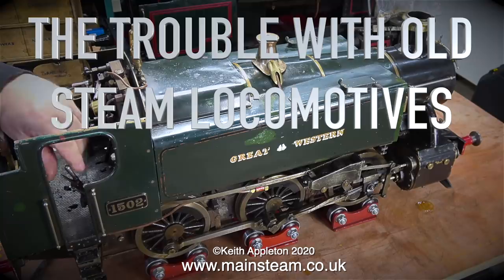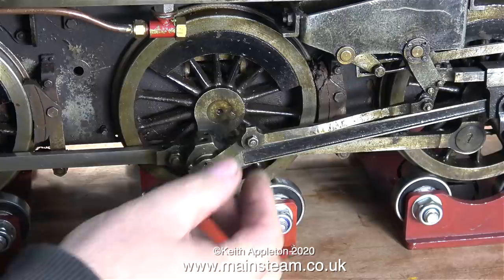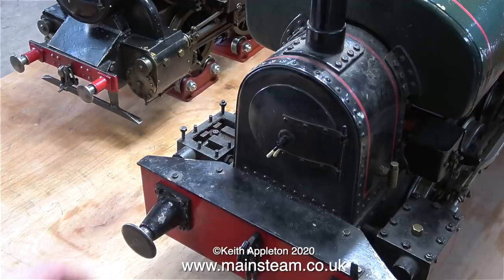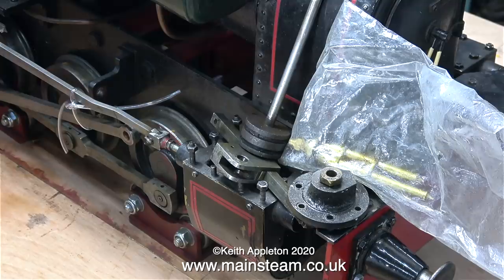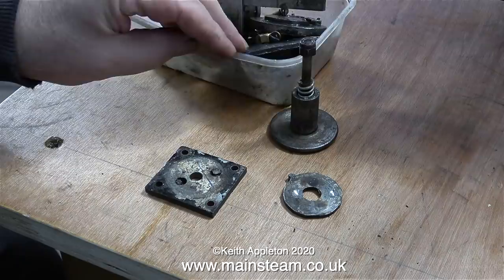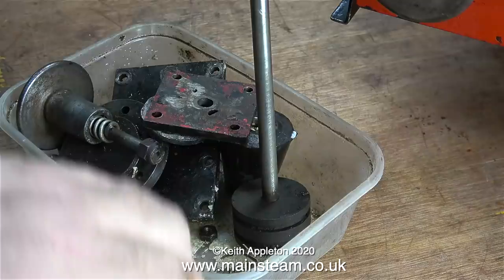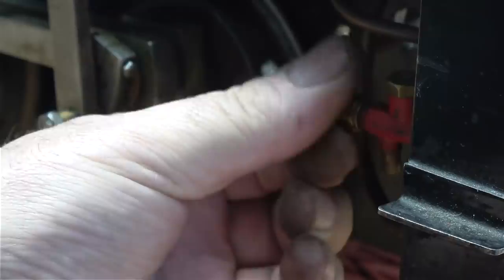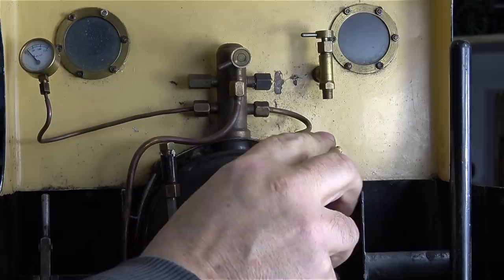THE TROUBLE WITH OLD STEAM LOCOMOTIVES - PART #1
The Trouble With Old Steam Locomotives - Part #1. This is Part #1 of a new series, if I get the job of repairing these two old miniature Steam Locomotives there will be many more episodes. They are both non runners and one is much worse than the other.